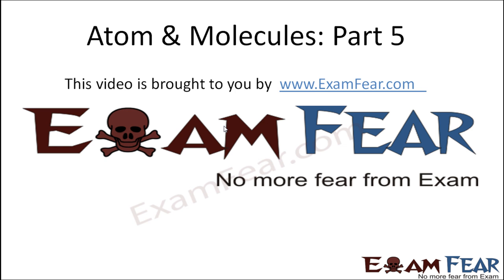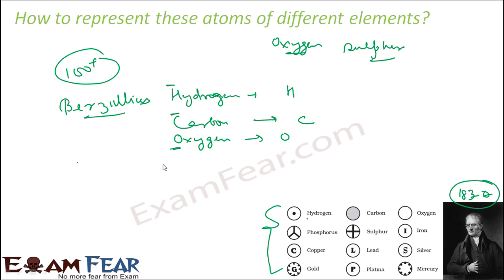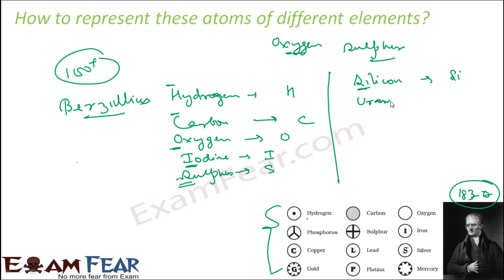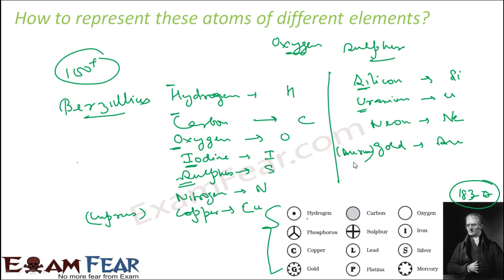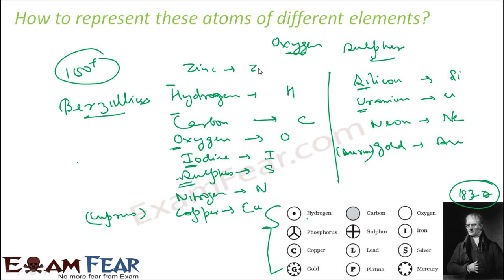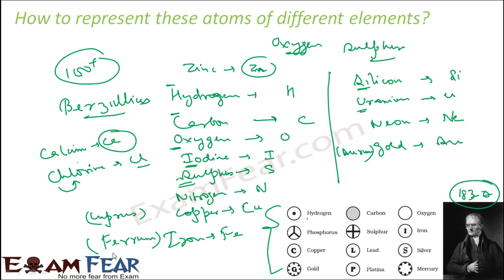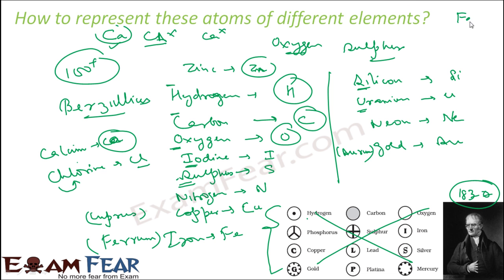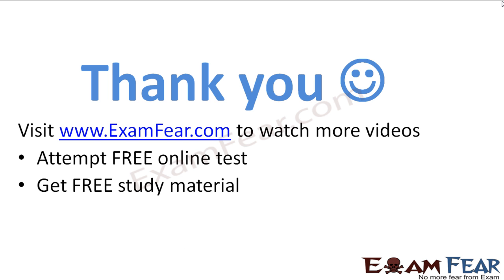Chemistry Atoms & Molecules part 5 (Represent Atom) CBSE class 9 IX